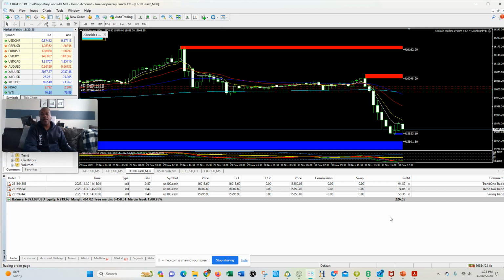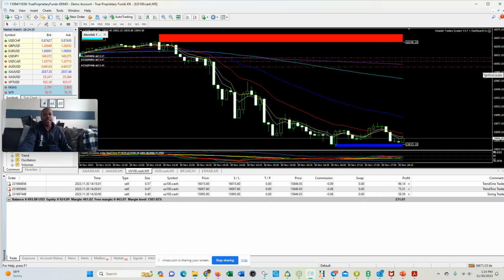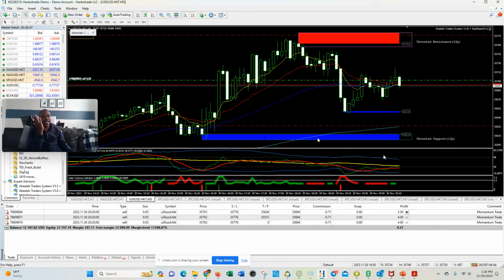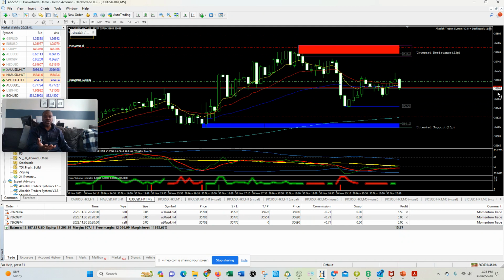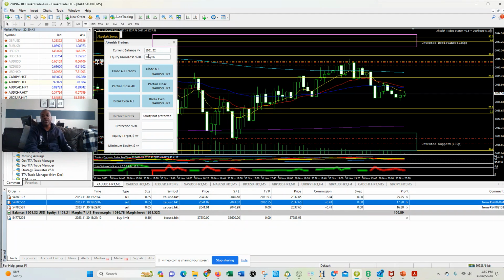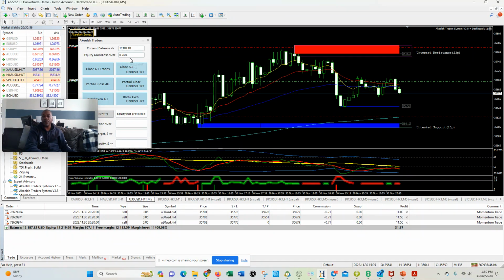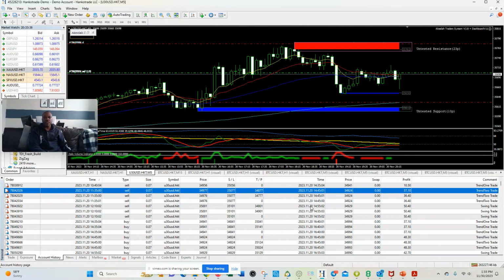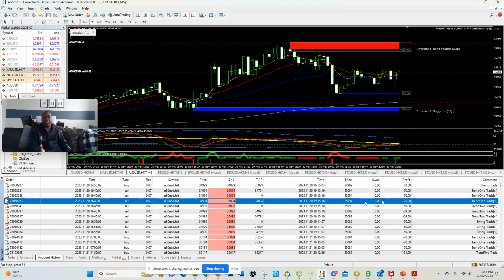Live Trading w/ Akeelah - 11/30/23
Another look at our Automated Trading System running live!  Trading US30, Nas100, and Gold today!